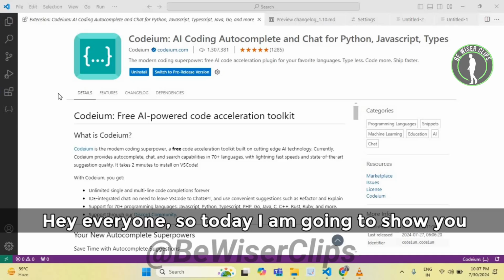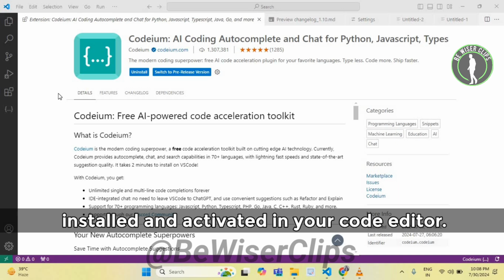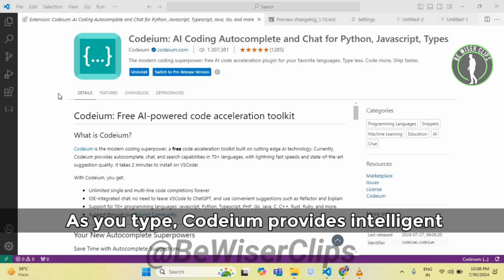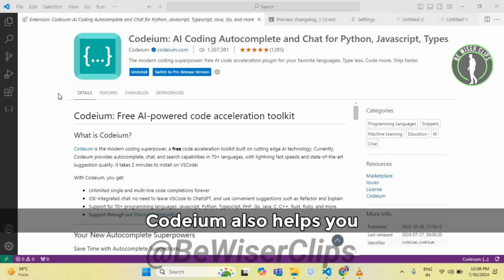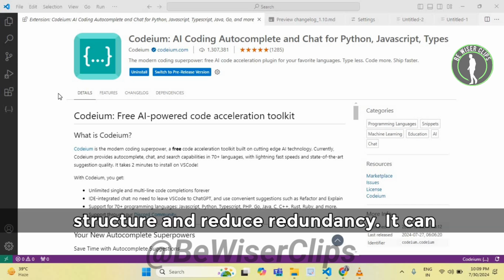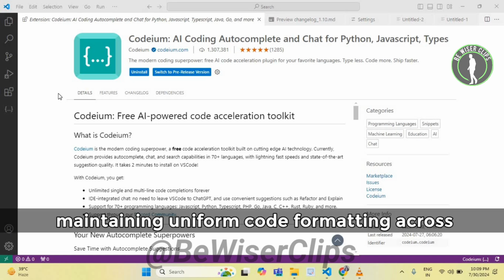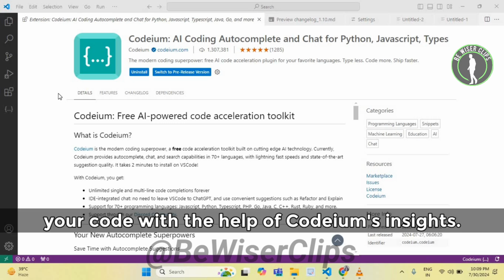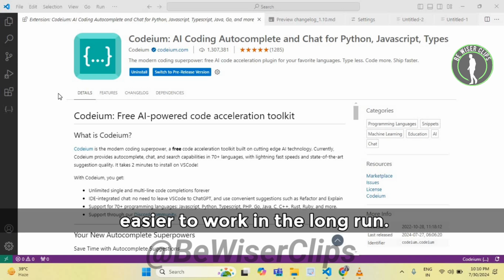How To Write Clean Code With Codeium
This video shows you How To Write Clean Code With Codeium! Watch this Video till the end to learn How To Write Clean Code With Codeium.

Were you able to figure out How To Write Clean Code With Codeium Share this with your friends who want To Write Clean Code With Codeium.

Problem Solved in this Video-:

What Do you Think of How To Write Clean Code With Codeium?